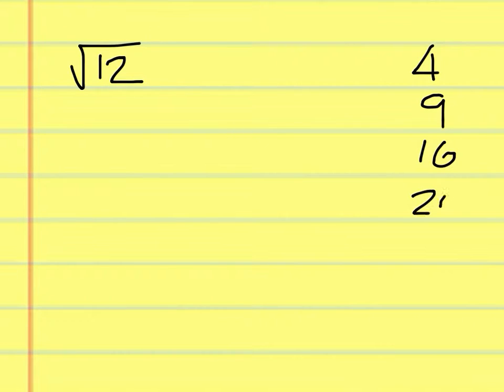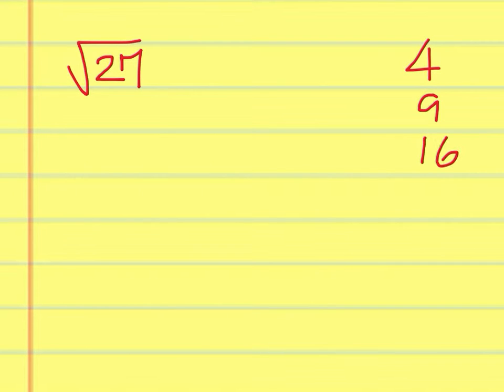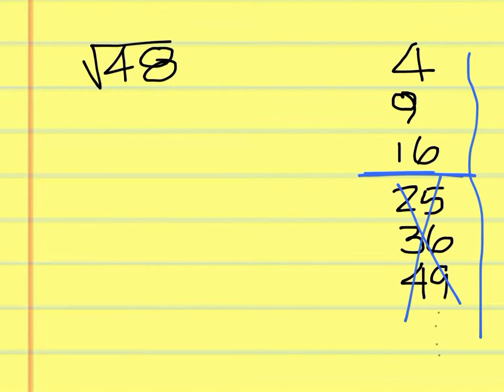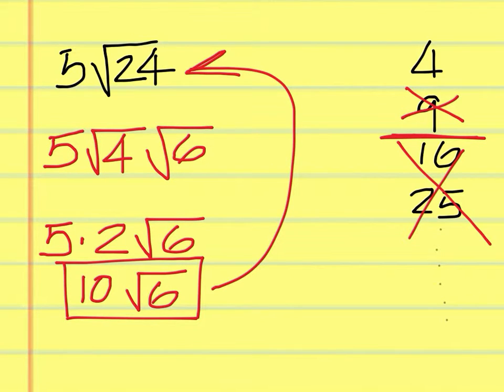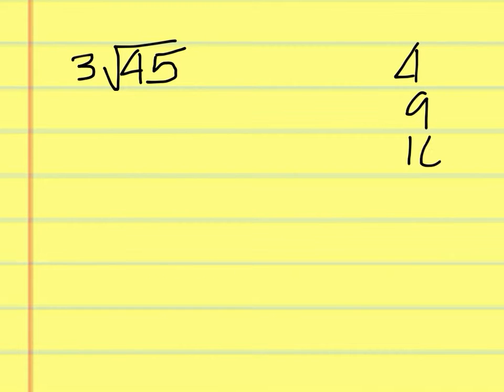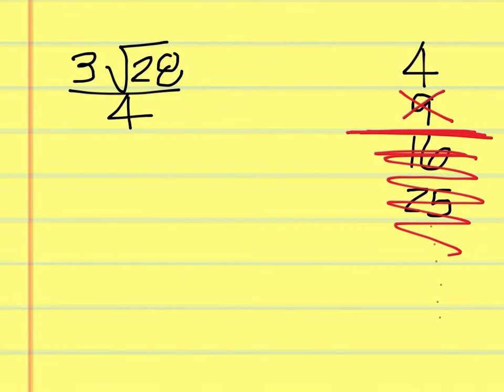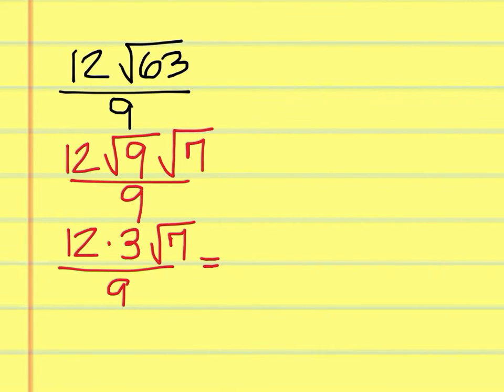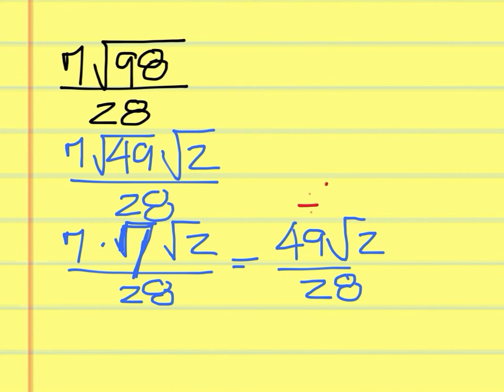Intro to Simplifying Radical Expressions Video #2 by Tate Skinner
Objective:
Intro to Simplifying Radical Expressions